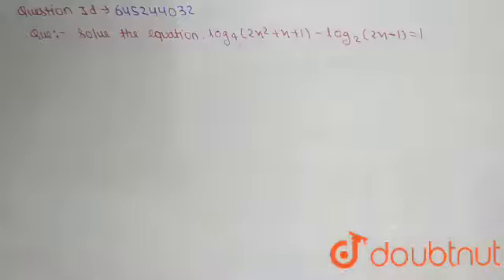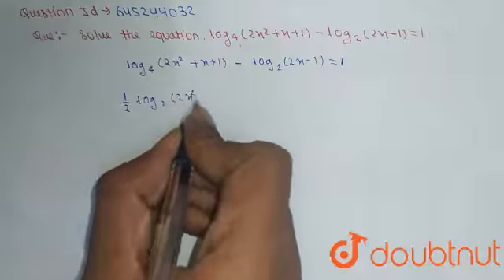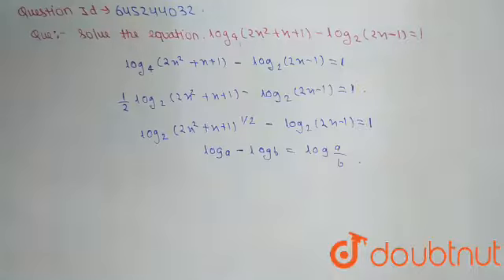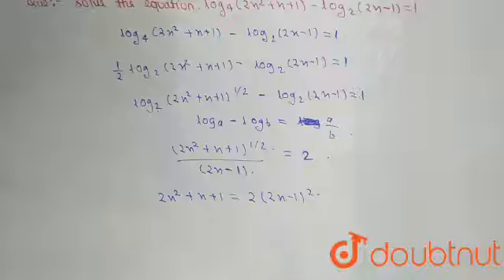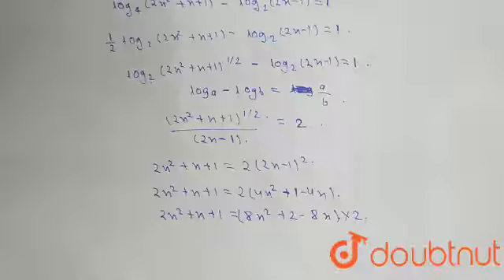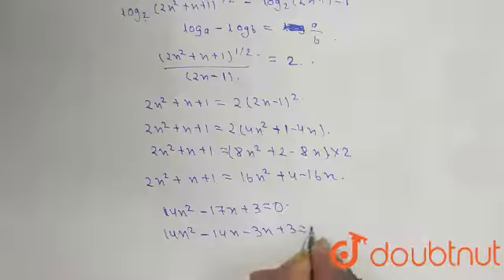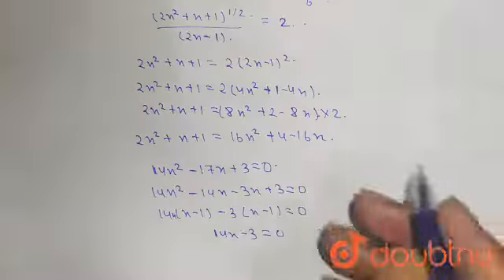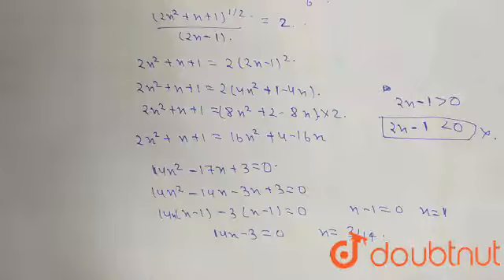Solve the equation log_4 (2x^2 + x + 1) - log_2 (2x - 1) = 1. | 12 | JEE MAINS | MATHS | RESONA...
Solve the equation log_4 (2x^2 + x + 1) - log_2 (2x - 1) = 1.
Class: 12
Subject: MATHS
Chapter: JEE MAINS
Board:IIT JEE

👉 Have Any Query? Ask Us.